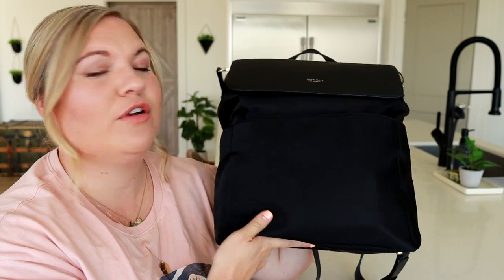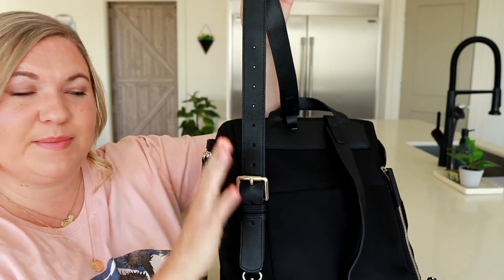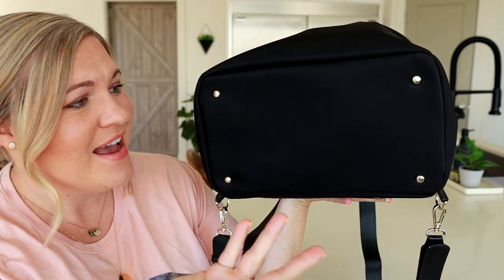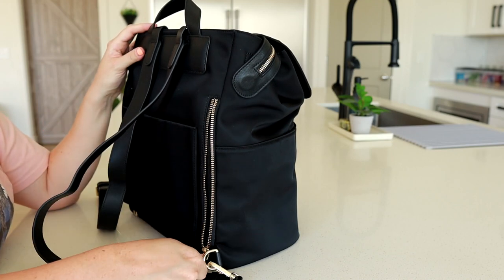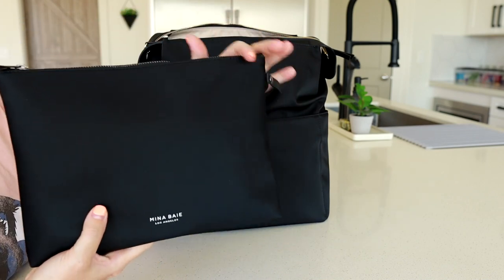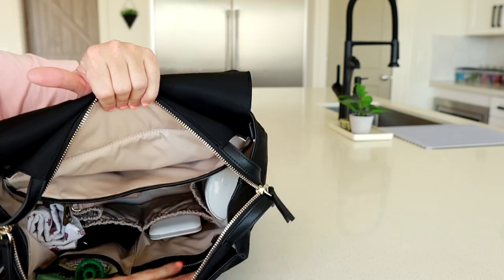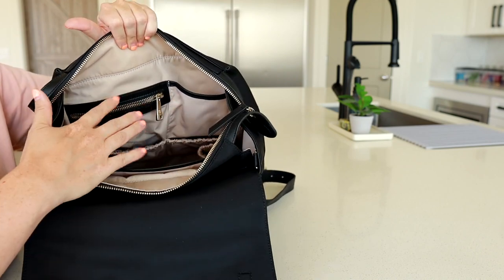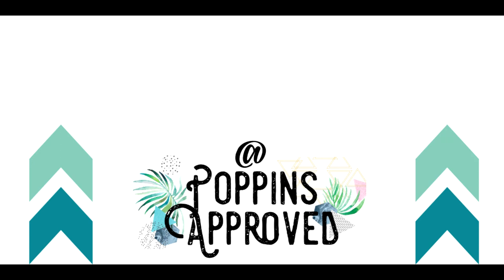Mina Baie Kinney in Nylon Diaper Bag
I love this version of the Kinney so much!  Have you tried any bags in nylon from Mina Baie yet?!